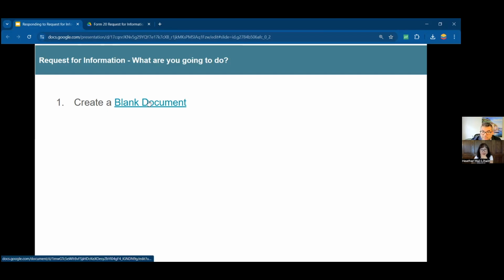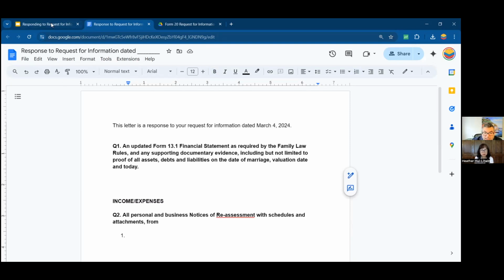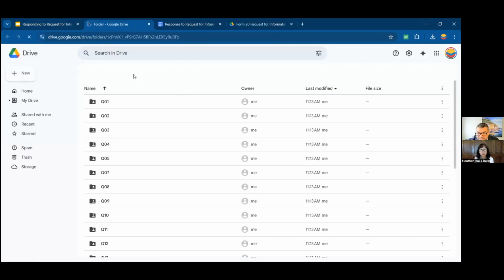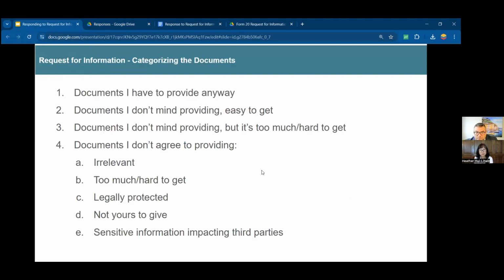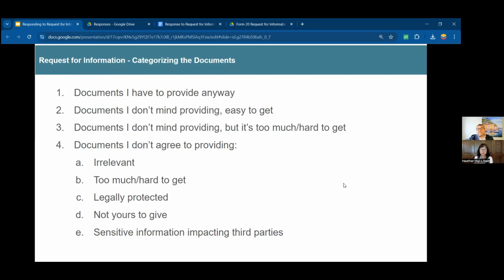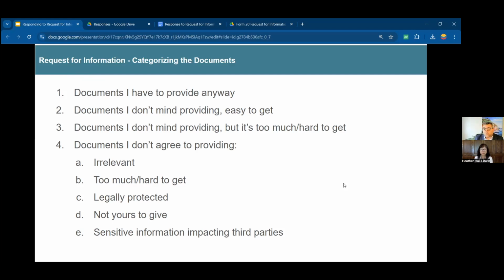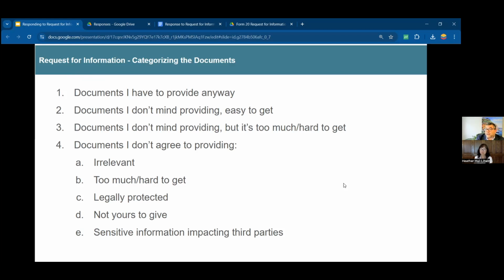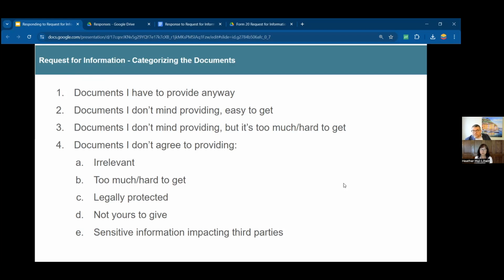Respond to Request for Information part 2: Categorizing the documents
Lawyer Shmuel Stern walks us through step by step how to create your response to a Request for Information.

Timemarks:
1:00 Create a blank document
1:43 Copy all the requests
4:40 Make folders
6:23 Categorize the documents.

You are now ready for the next step: formulating your response. This will be covered in the next video in this series.